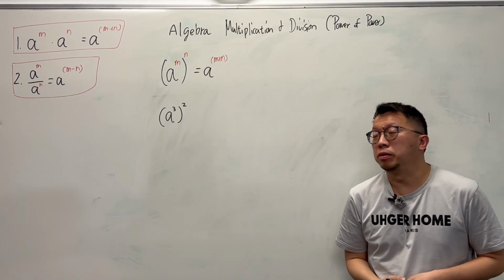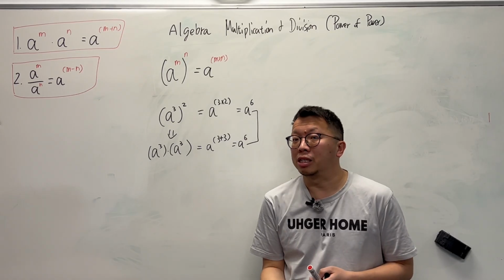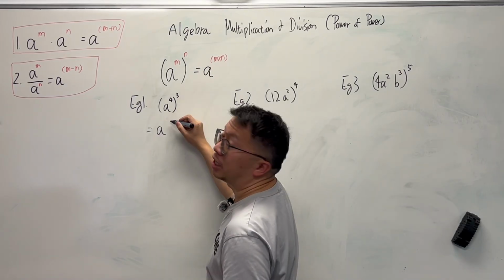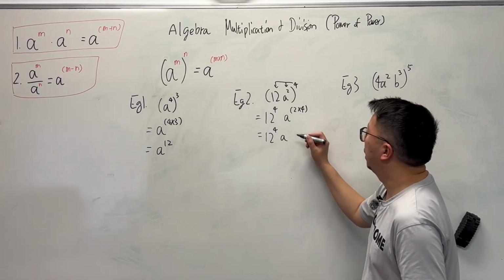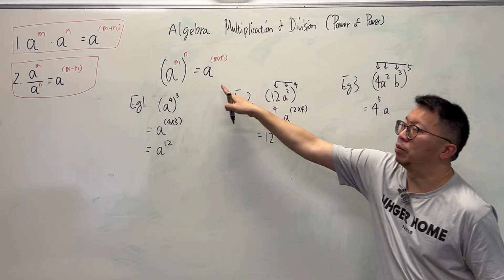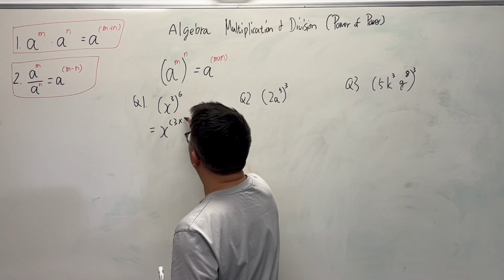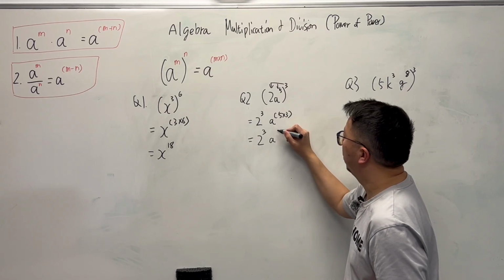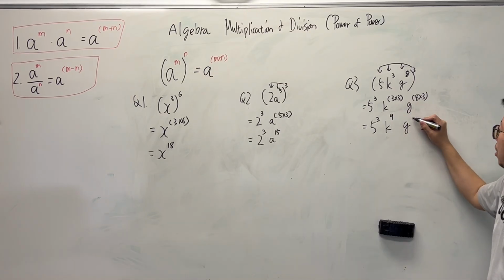1.5 Algebra: Index Rules - Powers of Power Rule (Year 8)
📘 Index Laws Part 5: Power of a Power Rule – Multiply Those Powers! 💥
In this video, we unlock the Power of a Power Rule.

If you’ve mastered multiplying and dividing powers, now it’s time to take it to the next level by learning how to multiply exponents when raising a power to another power.

👉 In this lesson, you’ll learn:
✅ How to simplify powers raised to powers
✅ Classic traps students fall into (and how to avoid them!)

Perfect for Year 8–12 students, ATAR revision, or anyone wanting a quick, clear explanation of this essential algebra skill.